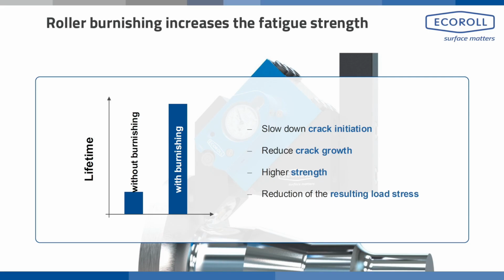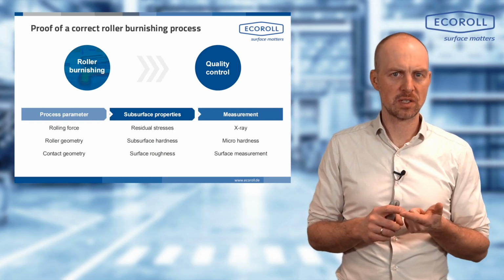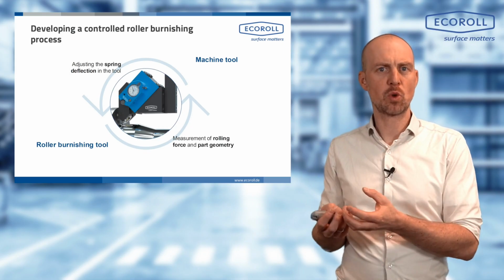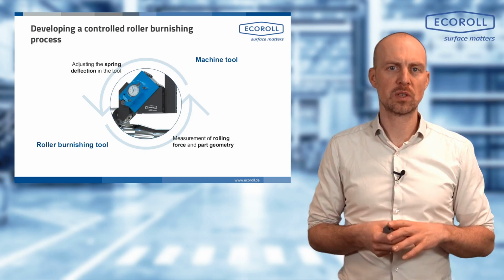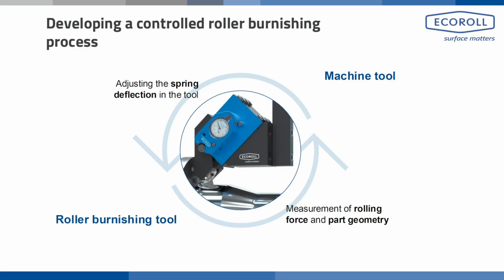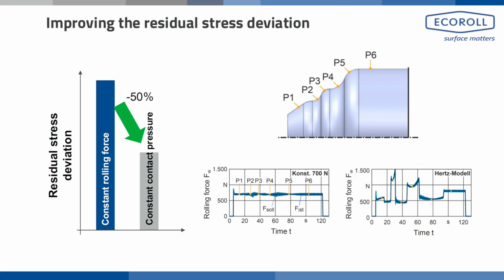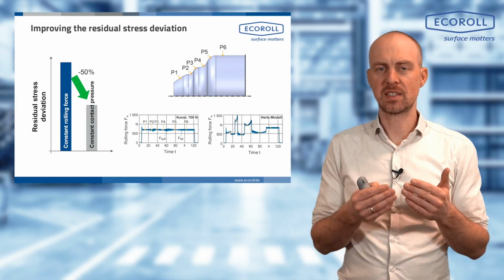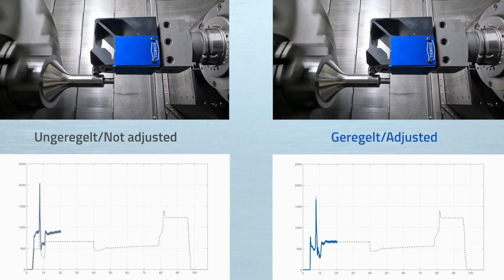Why is controlling the roller burnishing process essential for component safety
How Can You Guarantee Residual Stress Reliability in Safety-Critical Components?​

Roller burnishing of safety-critical components can’t be non-destructively tested for residual stresses, yet ensuring their reliability is non-negotiable. So, how do you guarantee the precise introduction of residual stresses?​

Together with Leibniz University Hannover, we developed dynamic roll force control, which:​
-Reduces residual stress fluctuations by up to 50%​
-Minimizes the risk of component failure